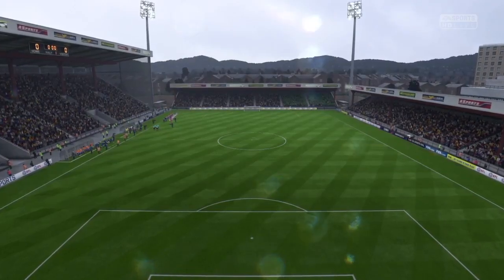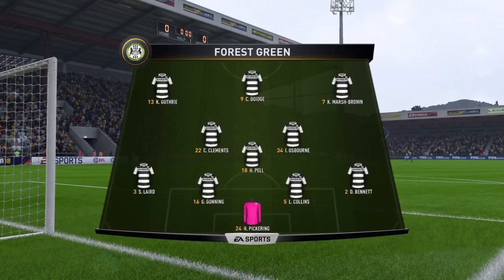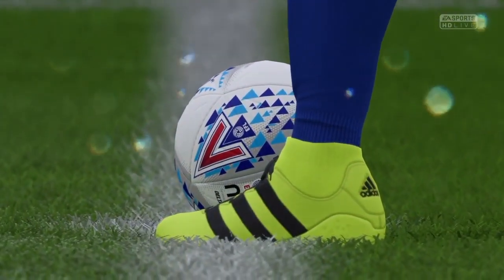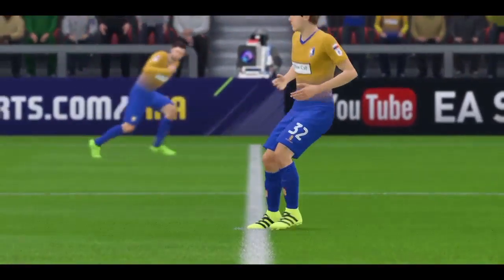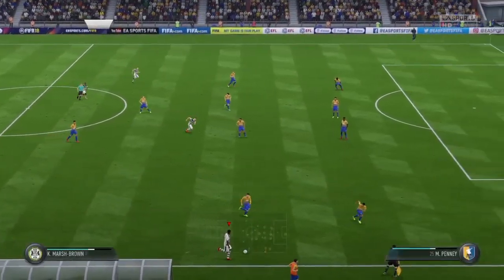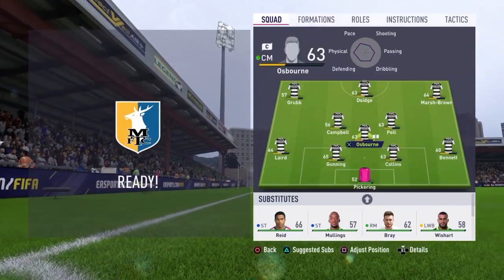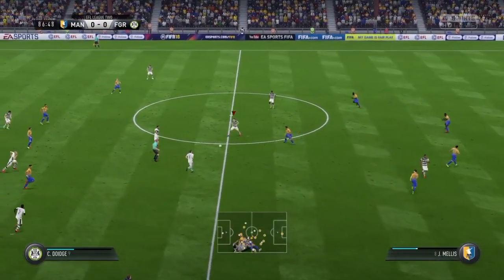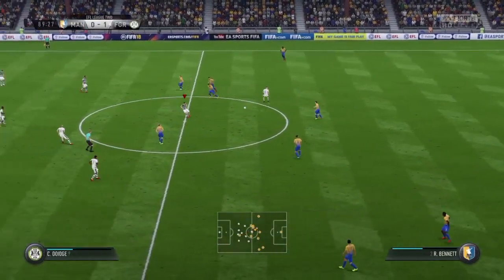Episode 7: Tahvon Campbell to the rescue! | FIFA 18 Career Mode: Road to Glory | The Start Lines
Finally, we get round to the Forest Green Rover career mode to glory! Hoping to take the club from League Two all the way to the Premier League!

Episode seven sees the club enter the third game unbeaten and the first away trip in the league.

You can find TSL on Facebook @TheStartLines or follow LJLines_94 on Twitter or lines_94 on Instagram.